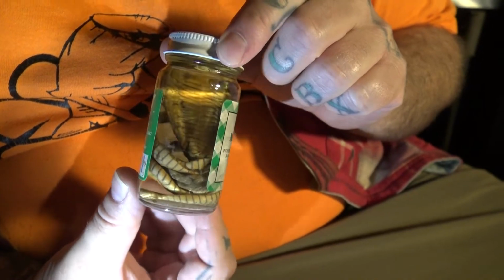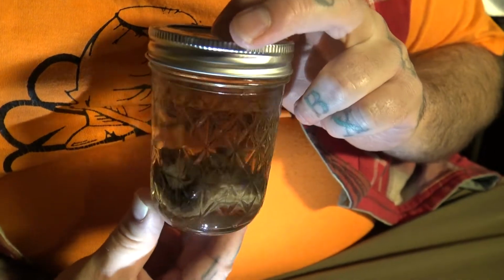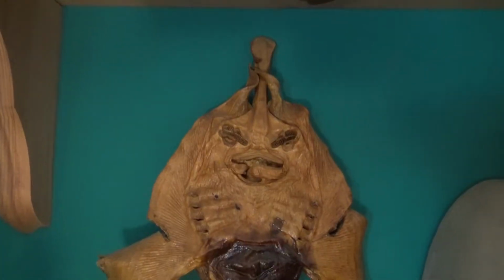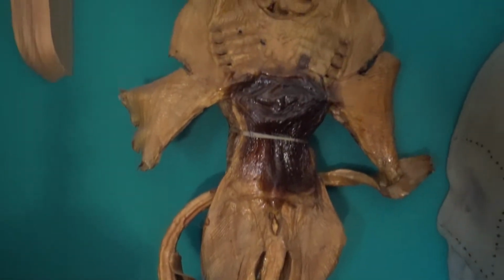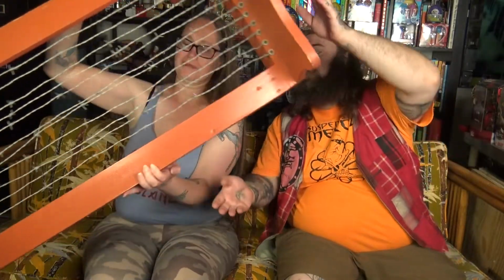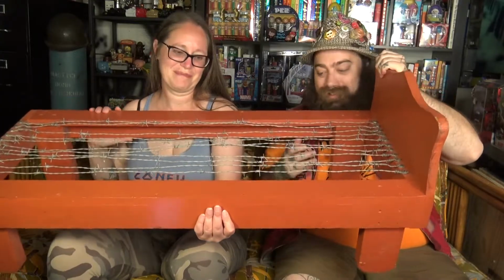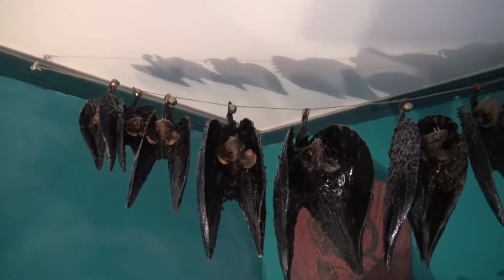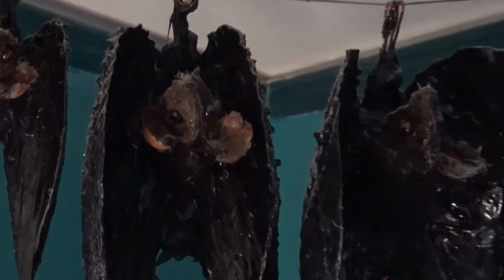Show And Tell Episode 2: Top 10 Weirdest Items in our Oddities Collection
You have seen our top 10 favorite oddities, now get ready for our weirdest!!!  Step right up as we land in our own personal oddity museum to share with you the Top 10 Weirdest items we own at our home.  Sit right back as we show you and then tell you stories how we acquired items or just a little bit about them.  This ain't your grandma's collection we are about to get a bit strange and bizarre.